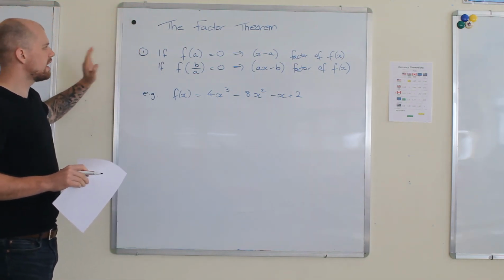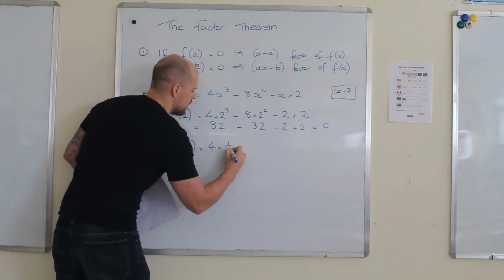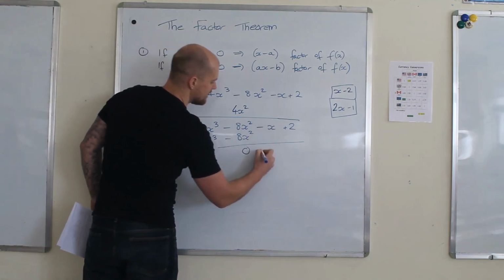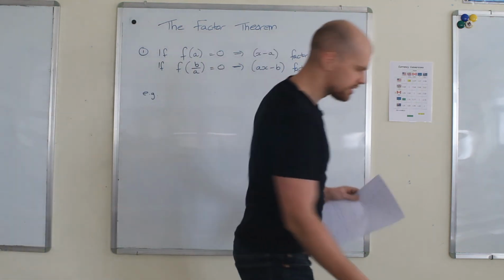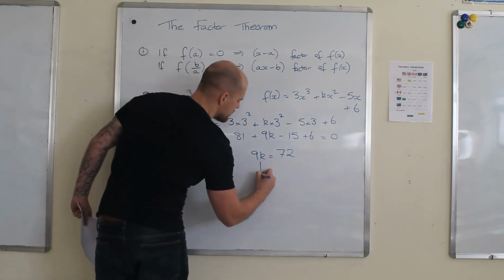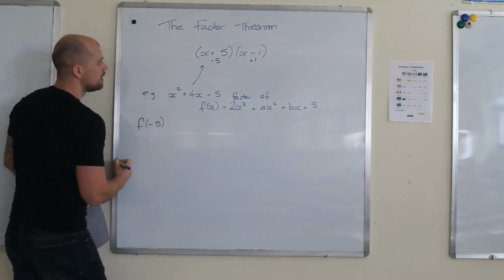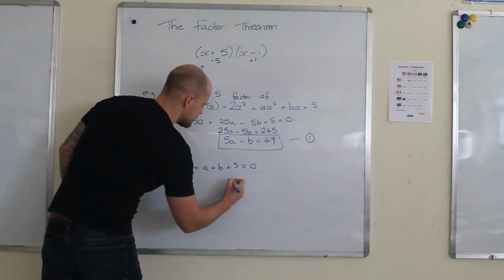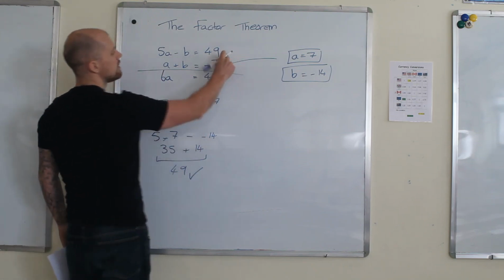GCSE Additional Mathematics - The Factor Theorem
A video to prepare students for the Additional Mathematics IGCSE course. Learn how to use the factor theorem to solve challenging problems!